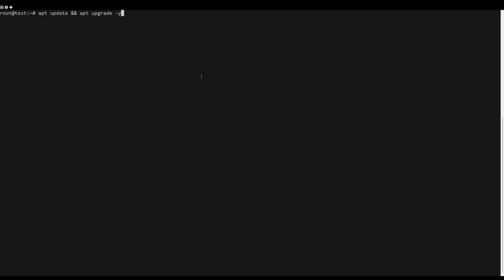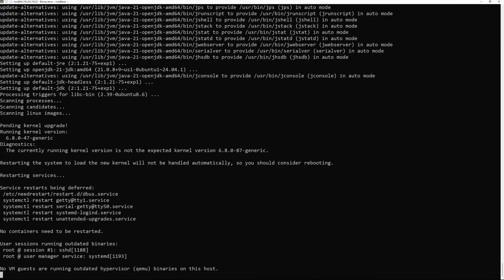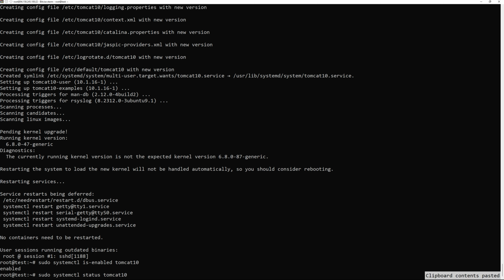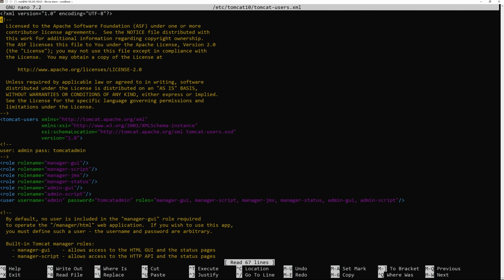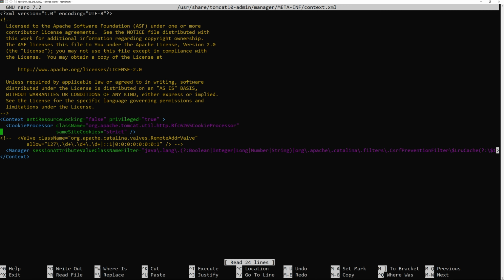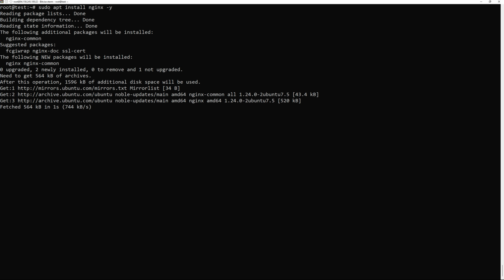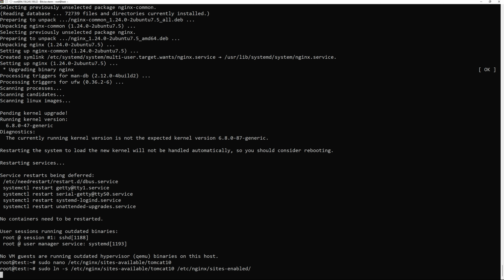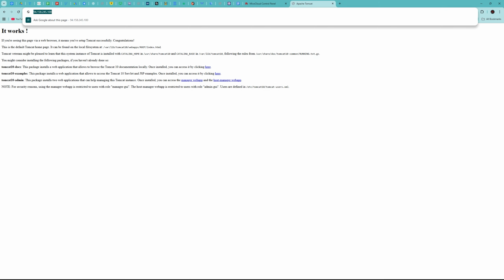How to Install Apache Tomcat with Nginx Reverse Proxy on Ubuntu 24.04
Apache Tomcat or "Tomcat" is a free and open-source Java Servlet container for Java code and applications. It provides a "pure Java" HTTP server environment where Java code can run. Tomcat also implements JavaServer Pages, Java Expression Language, and WebSocket technologies. It supports SSL for securing sensitive data such as authentication.

Commands Used:
sudo apt update sudo apt upgrade -y
sudo apt install default-jdk -y
java --version
sudo apt info tomcat10
sudo apt install tomcat10 tomcat10-common tomcat10-admin tomcat10-user tomcat10-examples
sudo systemctl is-enabled tomcat10
sudo systemctl status tomcat10
ss -tulpn
sudo nano /etc/tomcat10/tomcat-users.xml

user username="admin" password="tomcatadmin" roles="manager-gui, manager-script, manager-jmx, manager-status, admin-gui, admin-script"/

sudo nano /usr/share/tomcat10-admin/host-manager/META-INF/context.xml
sudo nano /usr/share/tomcat10-admin/manager/META-INF/context.xml
sudo systemctl restart tomcat10
sudo apt install nginx -y
sudo nano /etc/nginx/sites-available/tomcat10

server {
 listen 80;

 server_name tomcat10.howtoforge.local;
 access_log /var/log/nginx/tomcat-access.log;
 error_log /var/log/nginx/tomcat-error.log;

 location / {
  proxy_set_header X-Forwarded-Host $host;
  proxy_set_header X-Forwarded-Server $host;
  proxy_set_header X-Forwarded-For $proxy_add_x_forwarded_for;

sudo ln -s /etc/nginx/sites-available/tomcat10 /etc/nginx/sites-enabled/